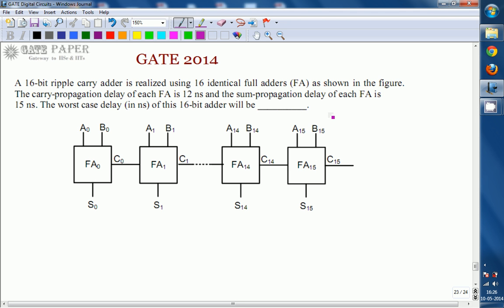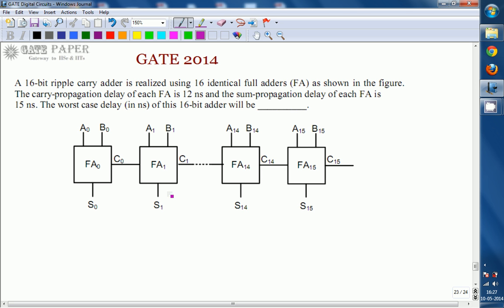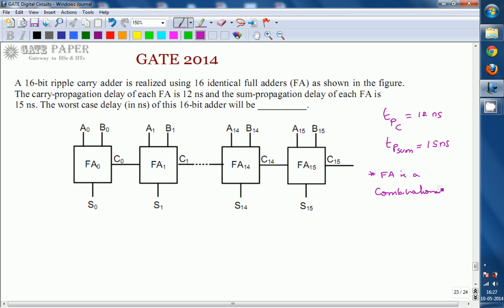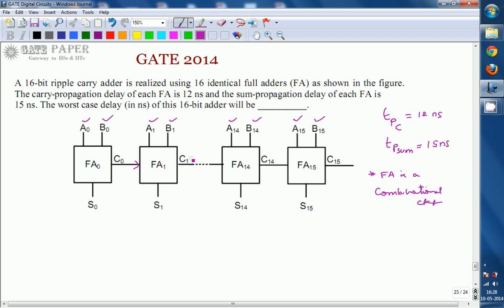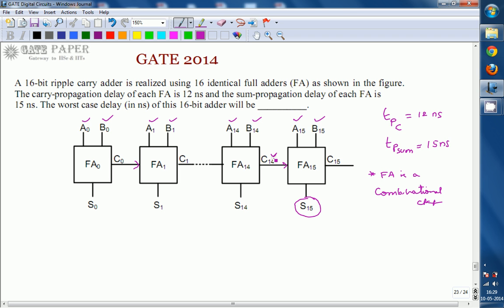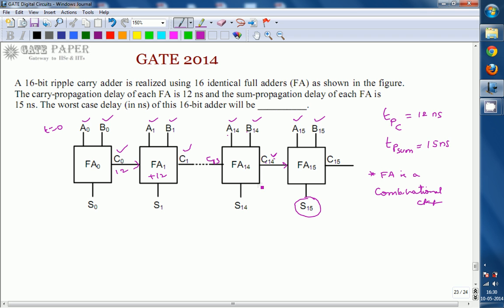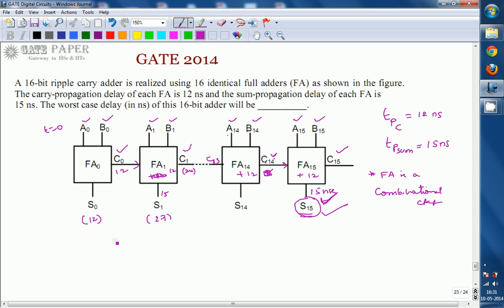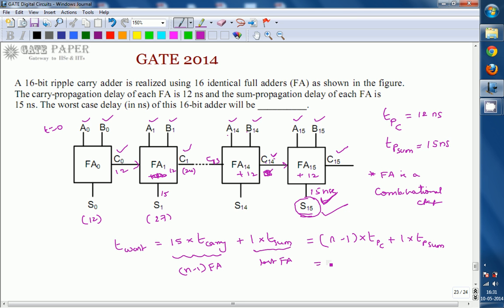GATE 2014 ECE Worst case propagation delay of 16 bit ripple carry adder